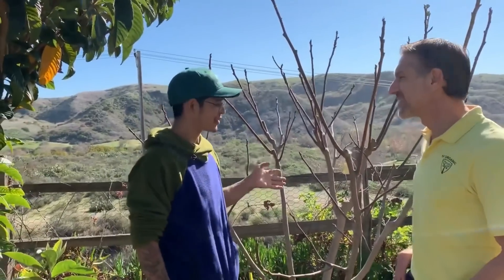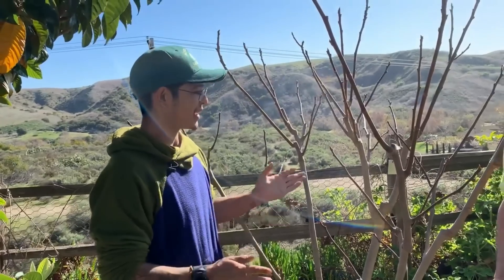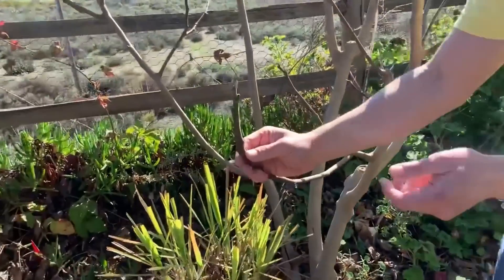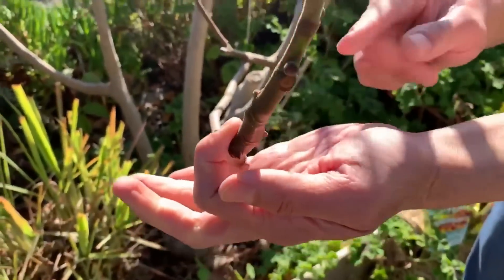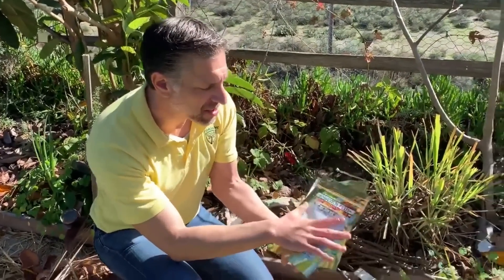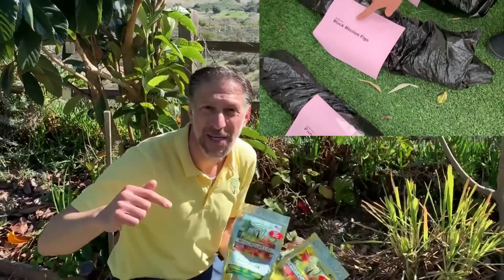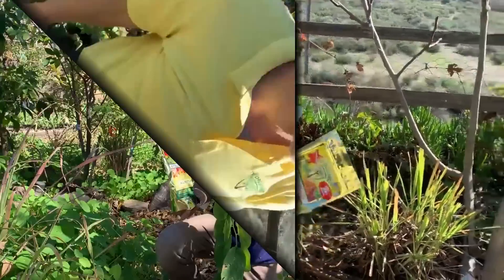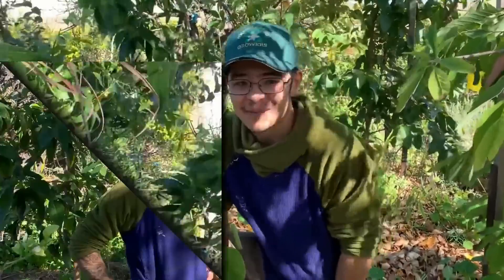How (& Why) To Prune Fig Trees | DEMO feat. BareRoot Nation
visits Kevin Chang of . Together we prune, white wash, tree prune seal & discuss IV Organic 6 Macros All Purpose Fertilizers-- On SALE February 2020.

Kevin donates the cuttings from his Kadota Fig Tree for this year’s Annual Fig Cutting Giveaway 2020! Contest rules published on February 1, 2020

ONE (1) Daily Winner In The Month Of February 2020:  RULES:
2) Click On “Gardening Tips” Tab
3) Select 1,2, or all 10 of your favorite Garden Tips
4) Post onto your Facebook, Instagram and/or Twitter Account
5) Tag Us and/ or IVOrganic
6) Winner Gets Two (2) Randomly selected & labeled fig cuttings, shipping included, USA only
7) February 1st – 29th, 2020 or while supplies last (so enter as soon as possible)

1) One (1) Randomly selected & labeled fig cutting per 11.8 oz bag purchased
2) Two (2) Randomly selected & labeled fig cutting per 11.8 oz bag purchased
3) NO LIMITS

IV Organic products can be found in 100+ stores nation-wide.  Contact your local nursery to find out if they stock our product.